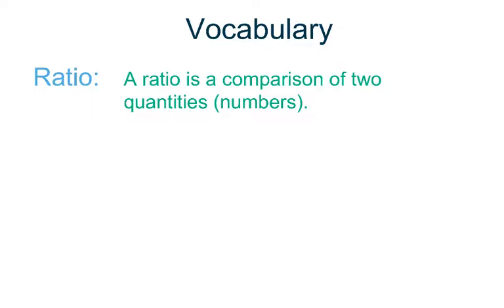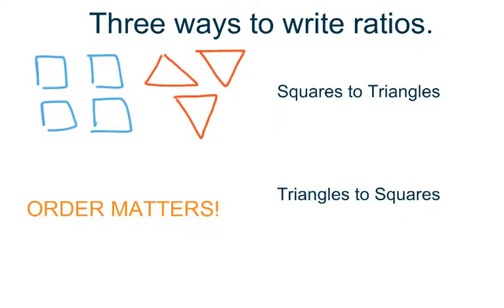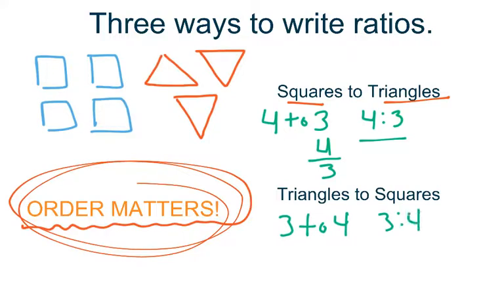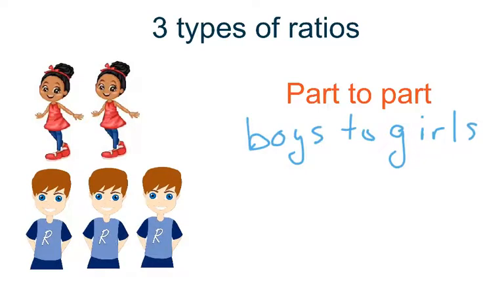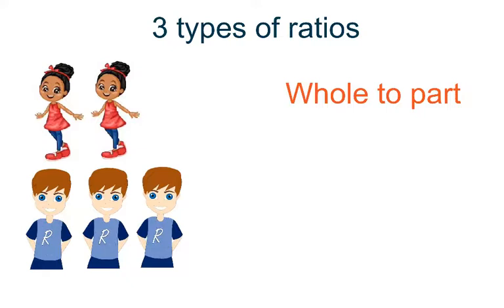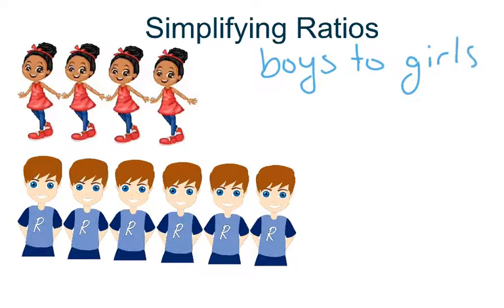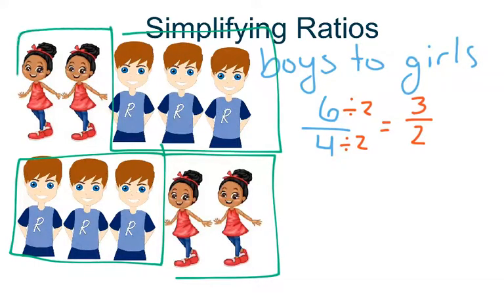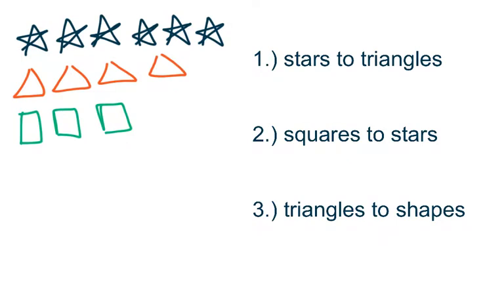Introduction To Ratios